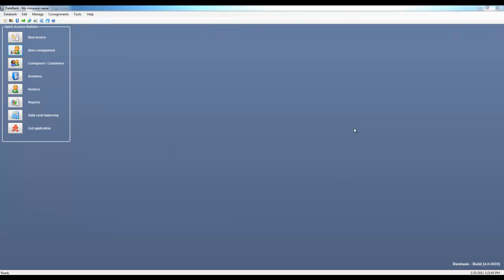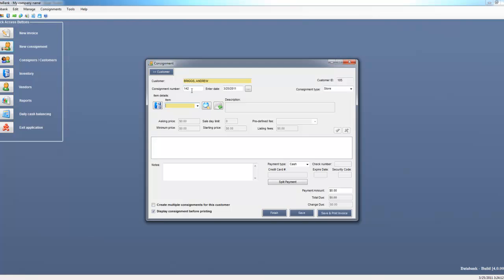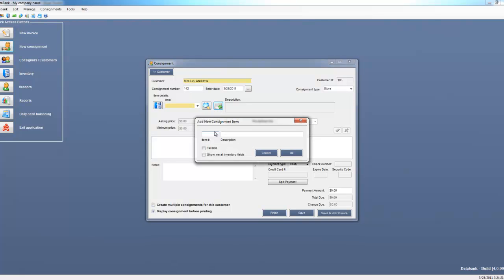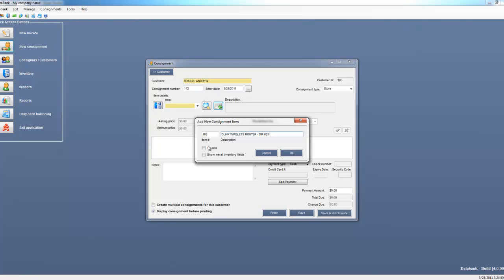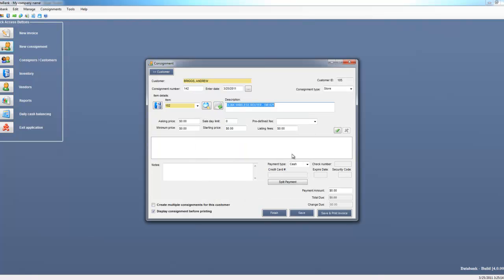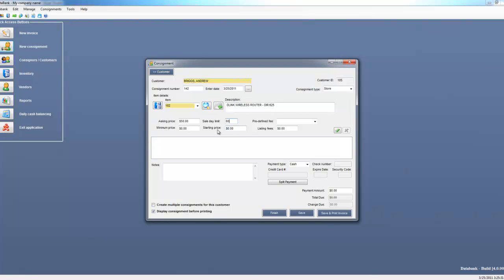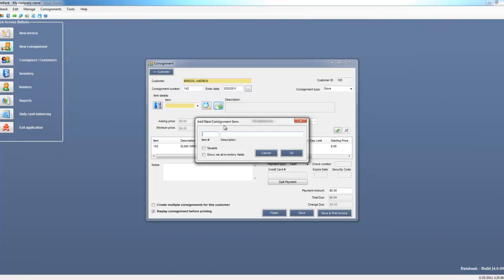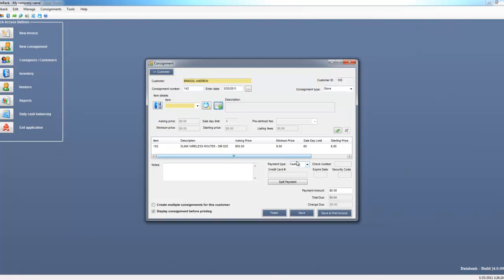Creating a consignment in Databank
This video will show you how to create a consignment using our consignment program.